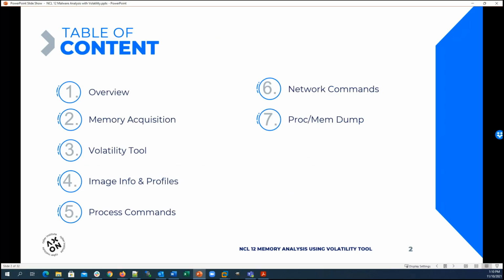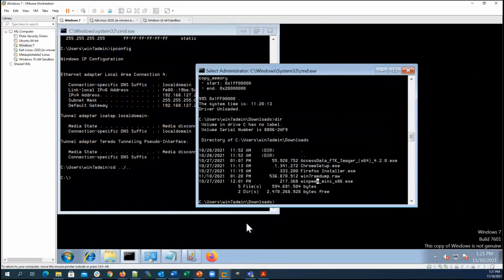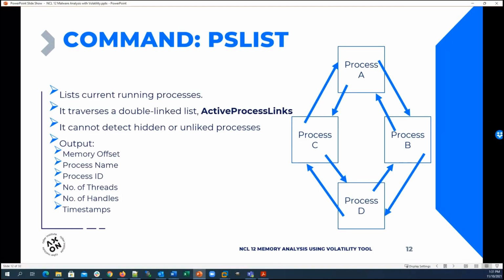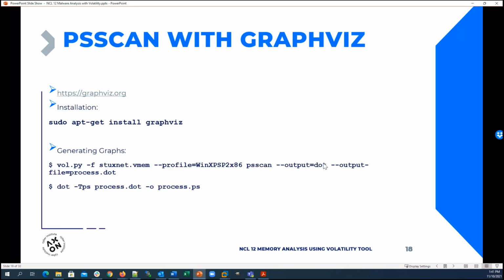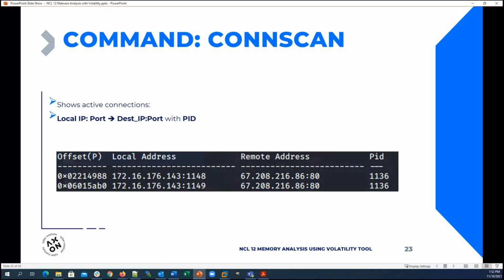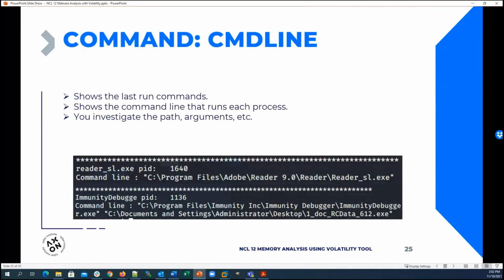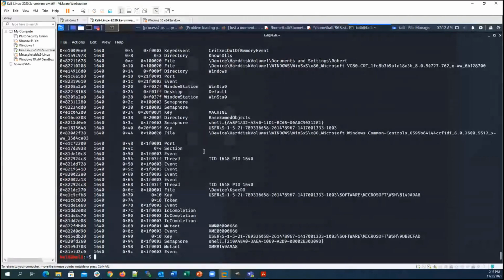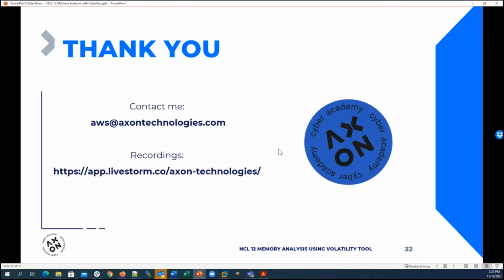NCL 12 - Memory Analysis using Volatility Tool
Whether you are an incident responder, forensics specialist, or simply a system administrator, memory (RAM) analysis is a crucial skill to have to investigate what has happened on a malfunctioning system. The nice thing about memory analysis is that it tells you about the actual “live” state of the system at the time when the memory was captured. Unlike data in the hard drives, memory data could easily be lost if the machine was turned off or rebooted. Memory data can reveal things like:

- Detailed tree of the running processes along with their parent processes.
- Command lines are used to initiate or start processes.
- Network connections, states, and which processes are using those connections.
- The inside code of any processes and whether it was legitimate or malicious.

This webinar will introduce you to the fundamentals of memory analysis using the most popular open-source tool designed for this purpose, and that is Volatility. We will go through the entire process of creating a RAM image, and then analyzing it step by step with Volatility. The tool includes nearly 40 internal commands along with plugins contributed externally. The webinar will be supported with live demonstrations and walk-throughs.

Axon Technologies, your cybersecurity partner!

We are here to protect you!